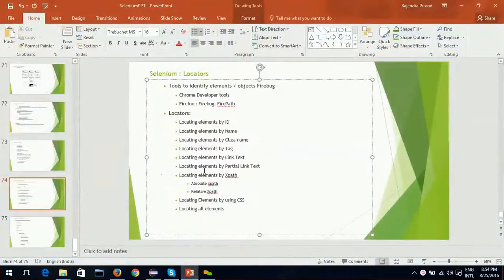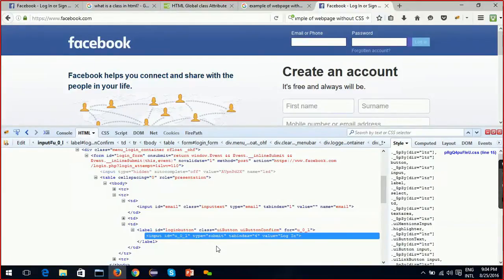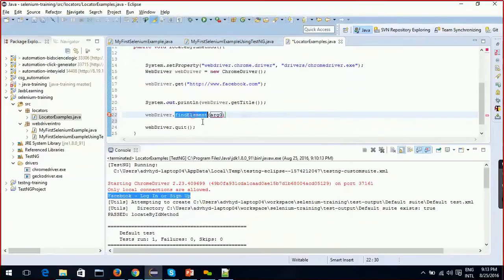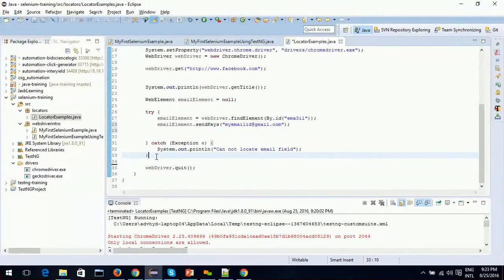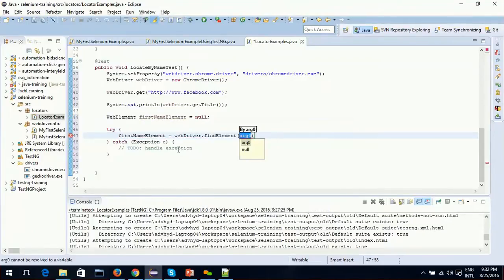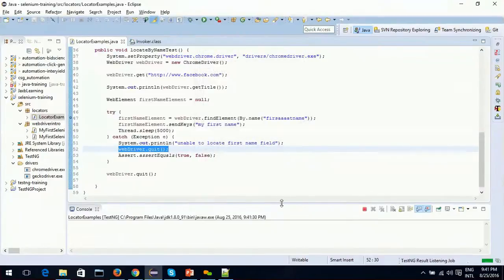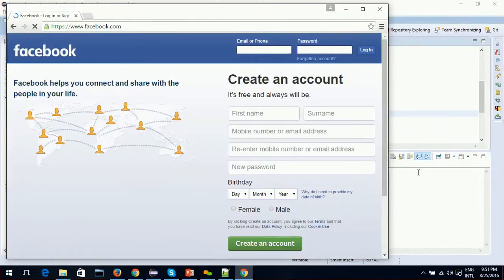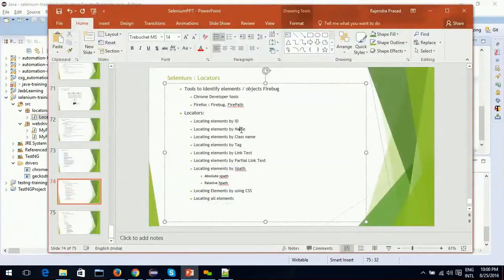Selenium Class3 Locators